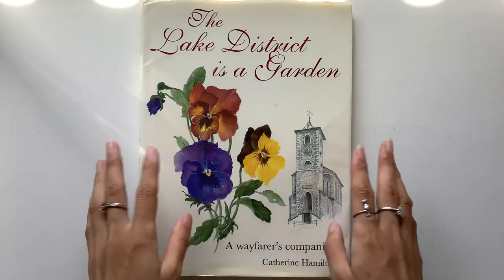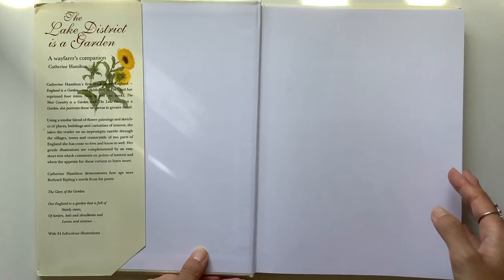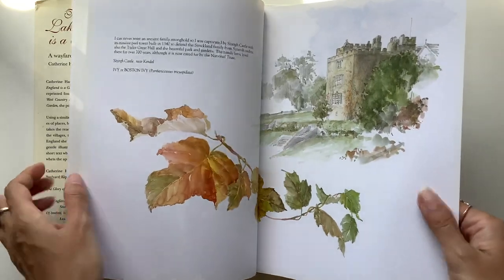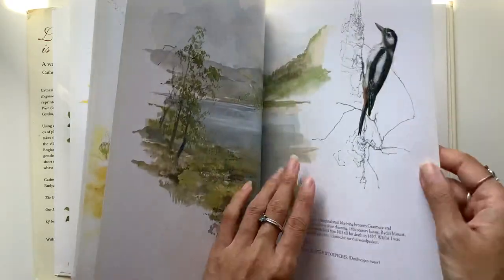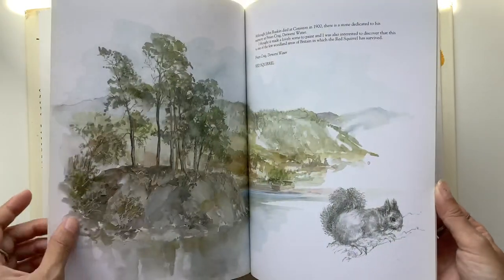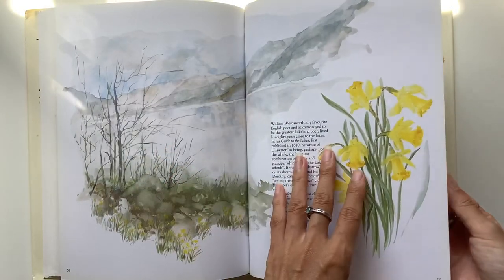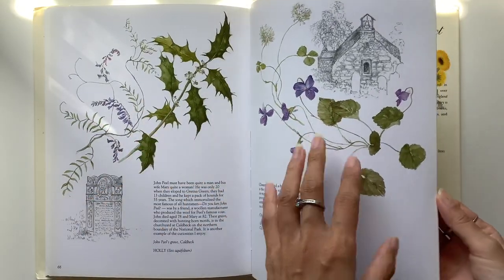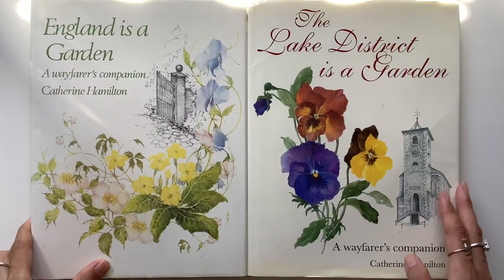Floral book for junk journals: The Lake District is a Garden by Catherine Hamilton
Hi all, hope you enjoy this beautiful book flip through.